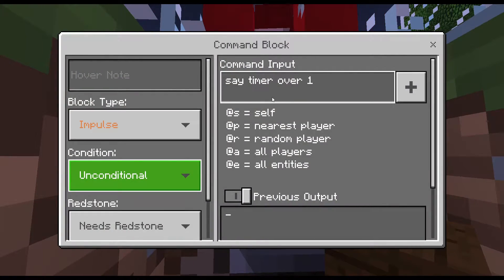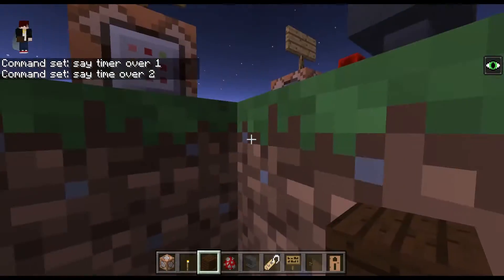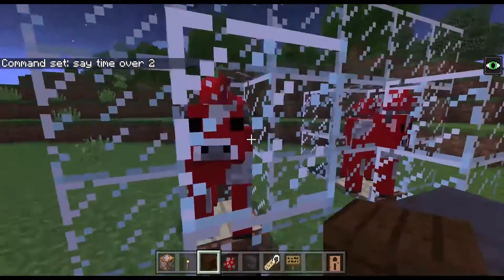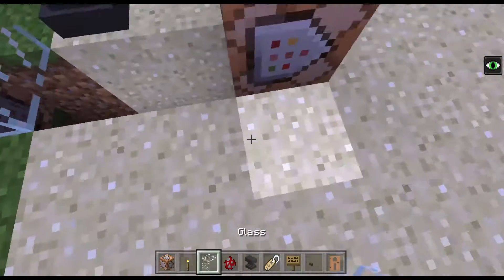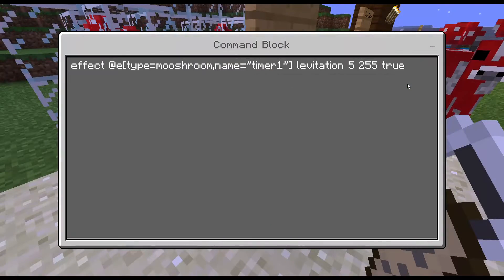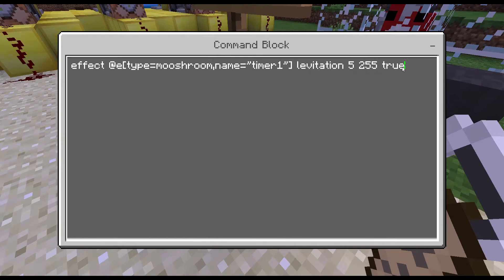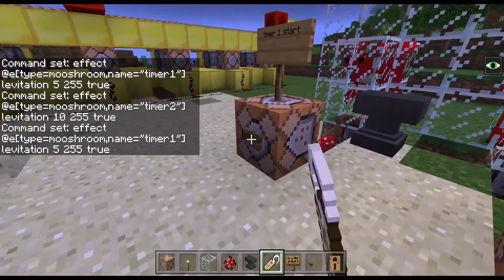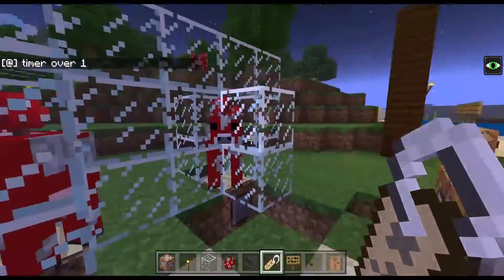TIMERS with 2 Command Blocks (Can Make Many Timers) - Minecraft PE 1.5.0 / 1.6.0.6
Hello guys, today, i will be showing you guys how to make timers that can be supported more than 2 timers and more. so you can basically make more than 2 timers in a same minecraft pe world without affecting you in any ways. the timers can be made with only 2 command blocks. 1 being the command block you want to get executed